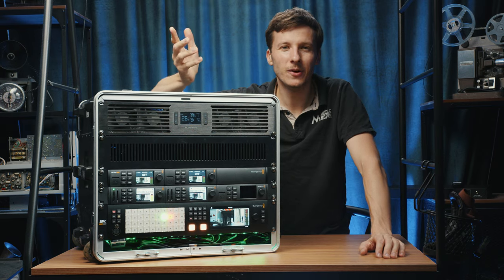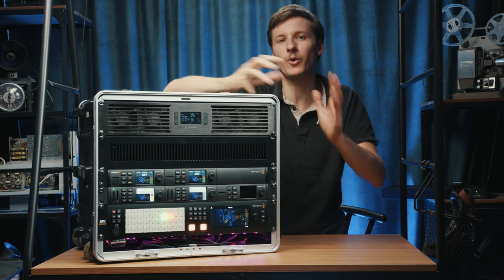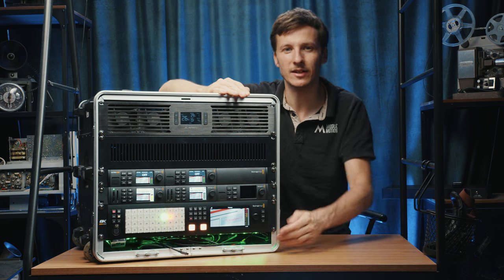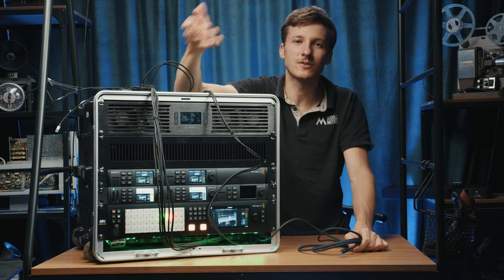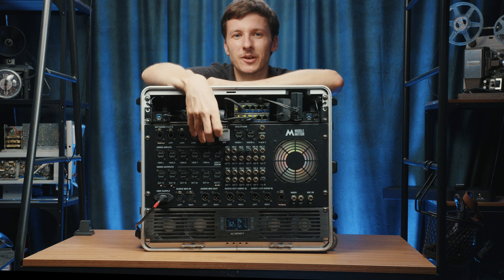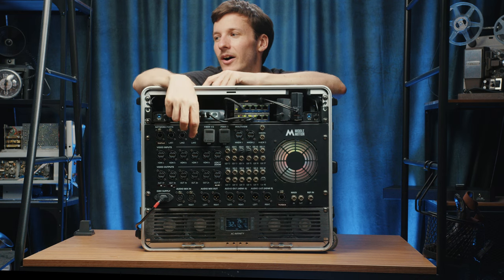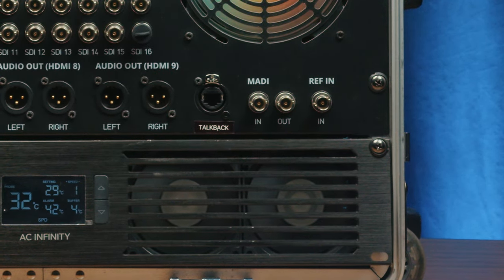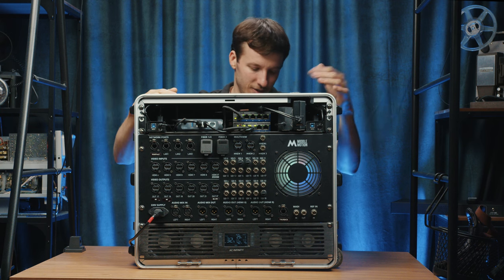MONSTER ATEM Constellation 8K Workhorse - Setup Tour!